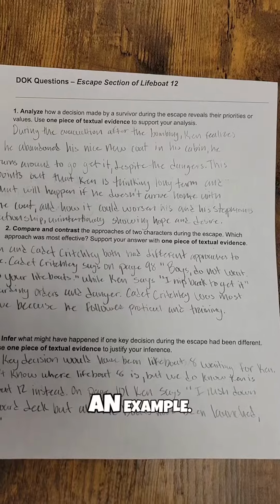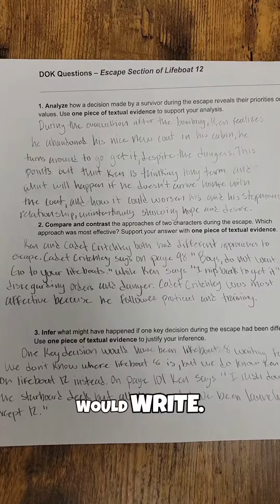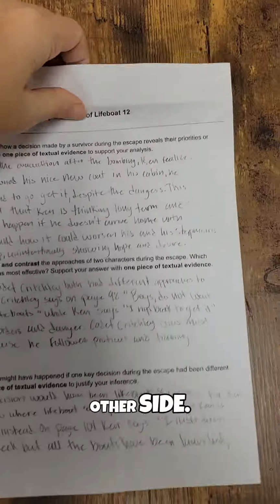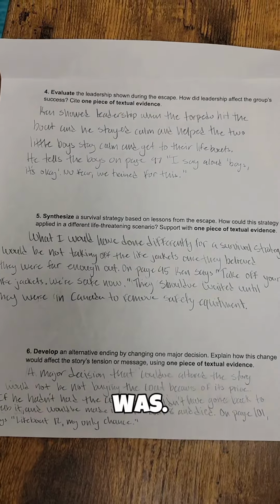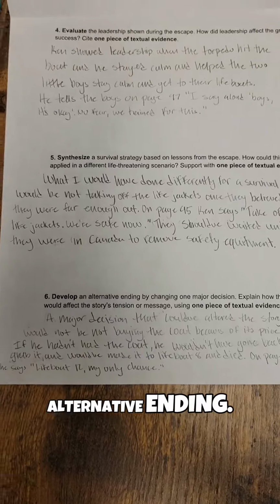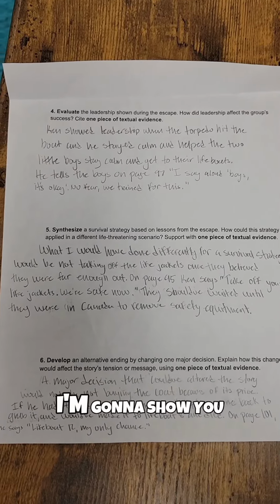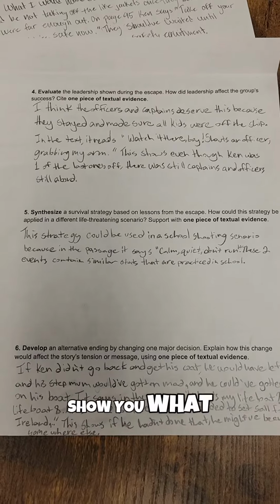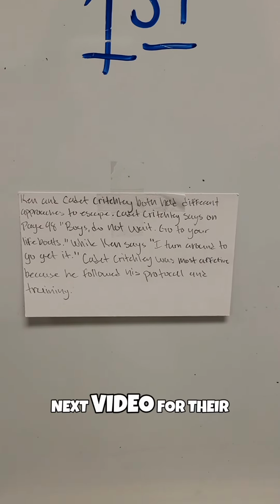Engaging lessons to develop critical thinking skills